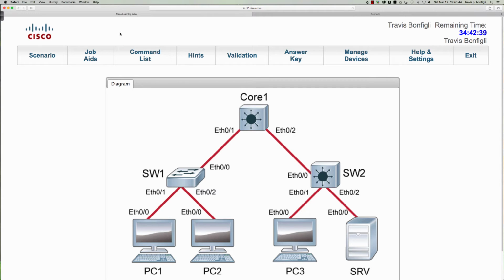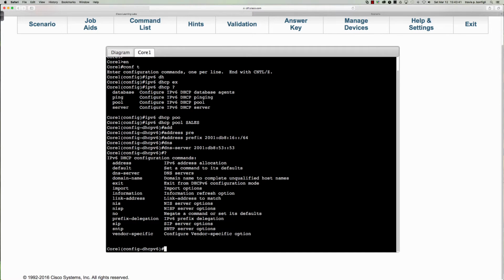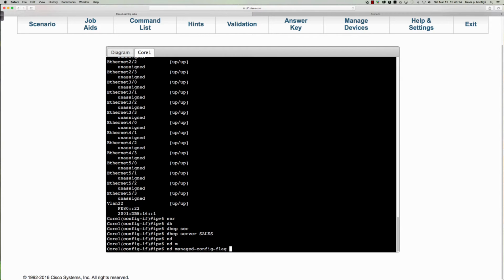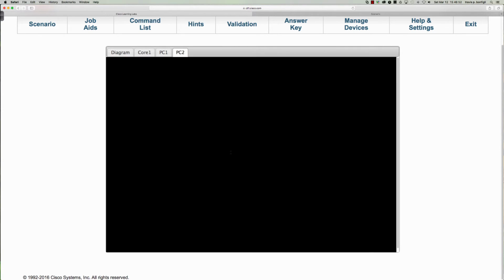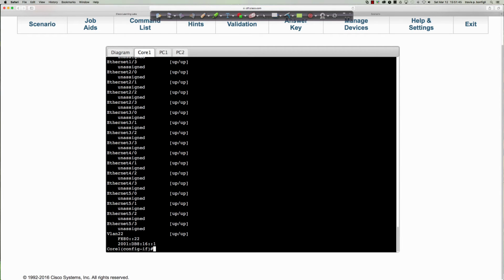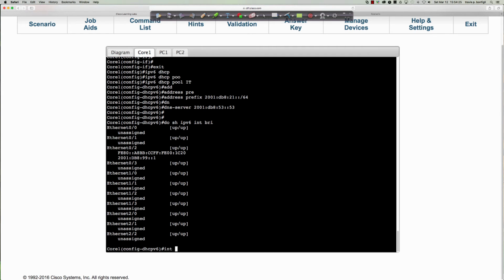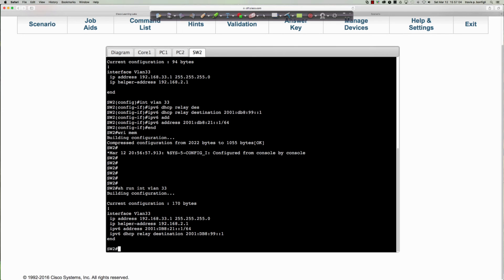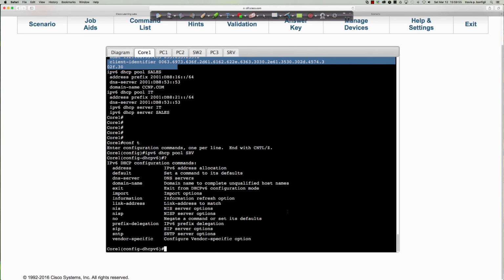SPRING 2016 - CTS266-840 (Week #7 - 03.07.2016) - Challenge #3 - DHCPv6 (Lrn Labs)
In this Cisco Learning Labs Challenge #2 activity we take a look at the configuration of DHCPv6 on Cisco routers.  We define address prefix ranges, the Managed Config Flag (M-bit) and set up the IPv6 DHCP relay destination setting.  Enjoy!